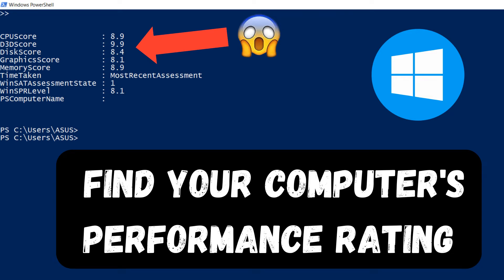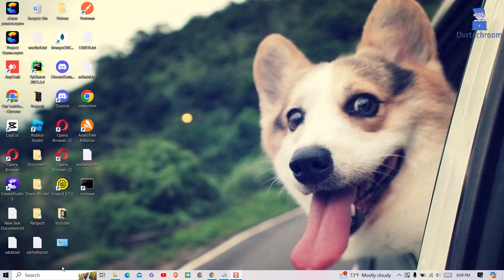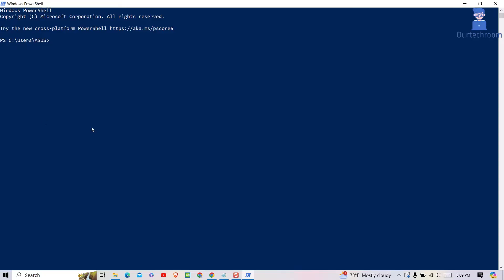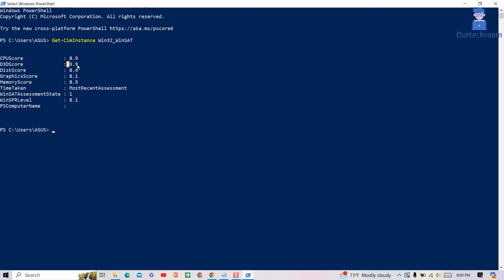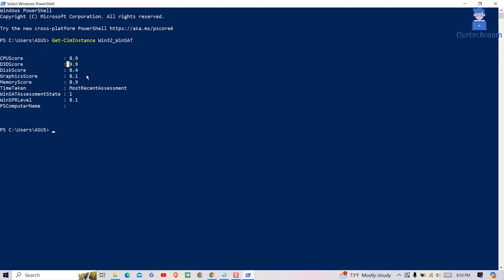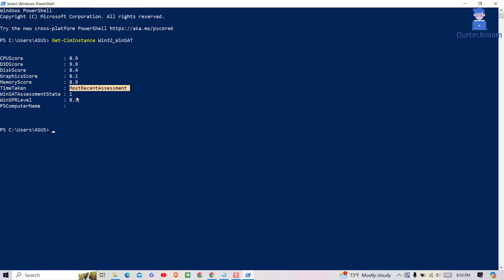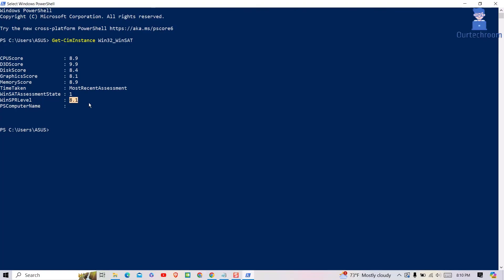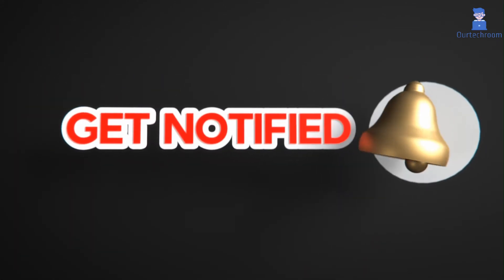How to Check Your Computer's Performance Score: Is Your PC Top-Tier?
In this Video we will show you easiest way to check your computer performance score or rating and you can find whether your PC is Top Tier or not.

For this open Powershell and then paste down following command and press Enter.

Get-CimInstance Win32_WinSAT

The output of the Get-CimInstance -ClassName Win32_WinSAT command you provided shows the performance scores from the Windows System Assessment Tool (WinSAT).